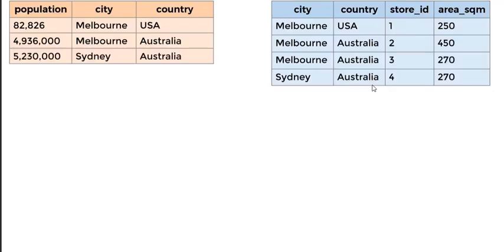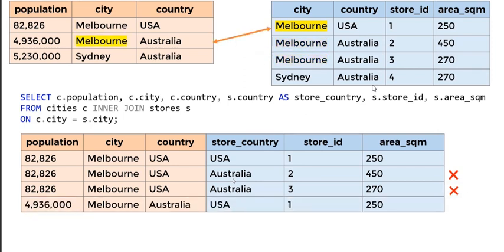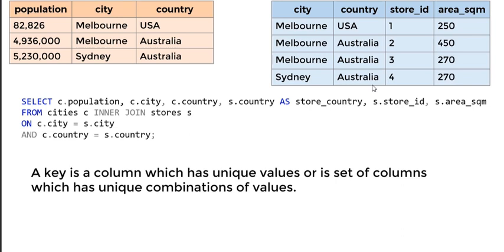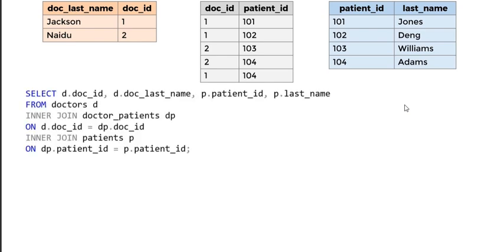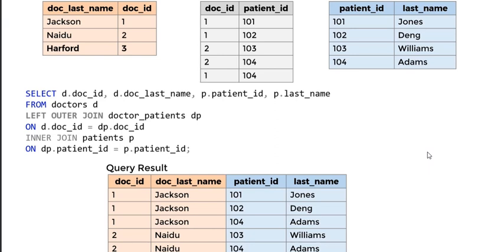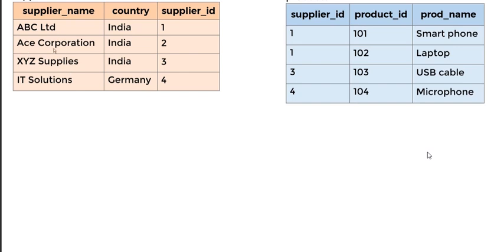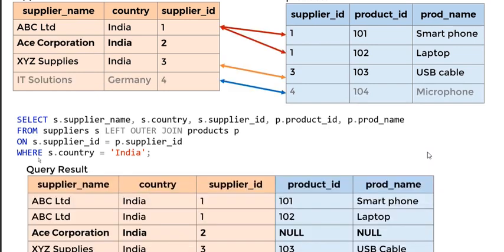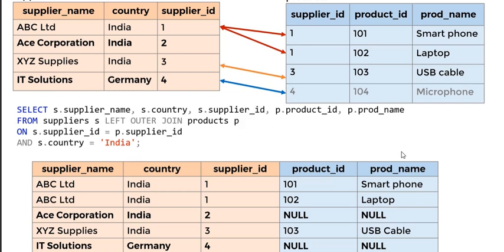Composite Joins Joining on multiple columns and predicate placement